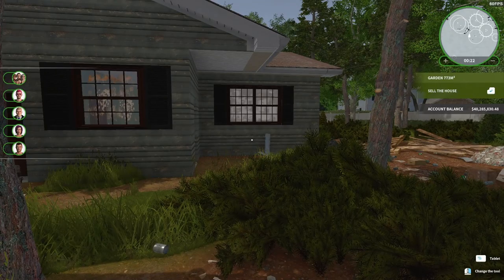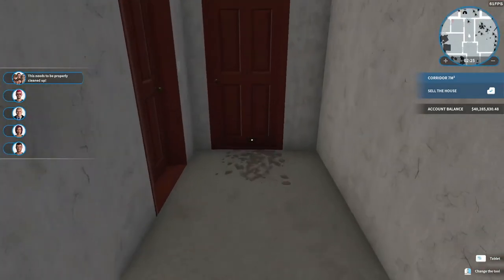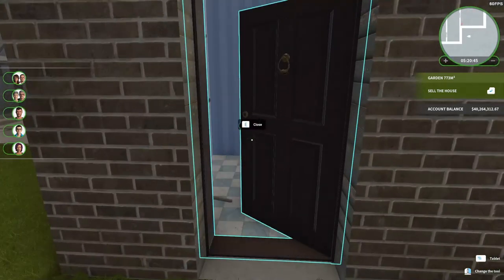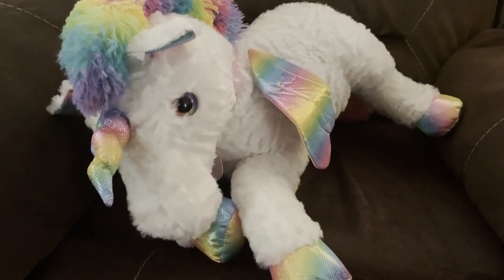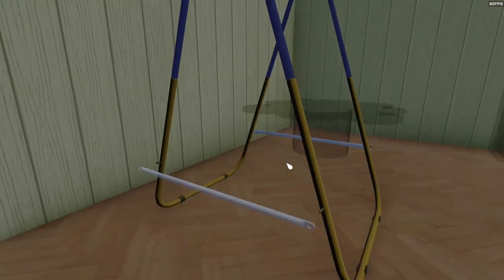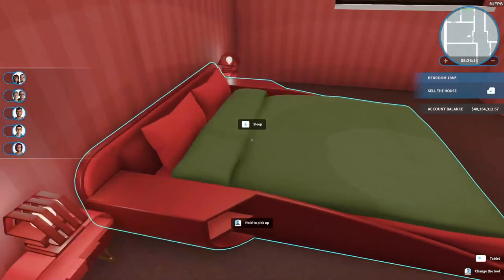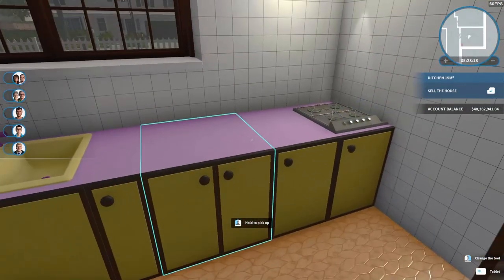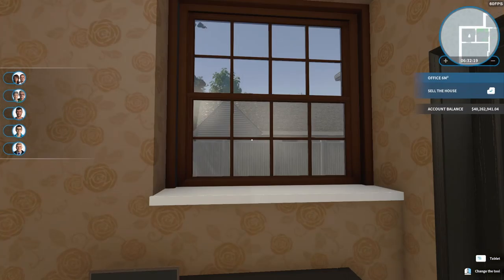House Flipper: House in a Thicket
Today we return to House Flipper 1 and start a flip of the House in a Thicket. And make sure you hang around until the end because we get a visit from Matt and Merc, and a friend or two.